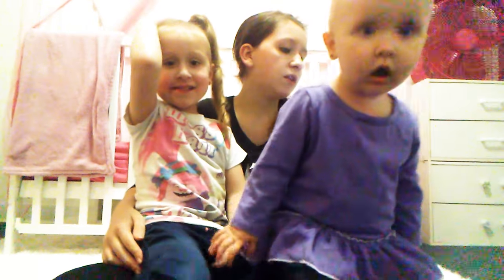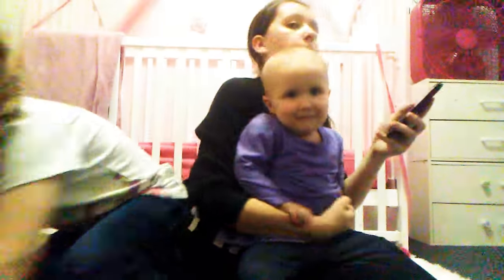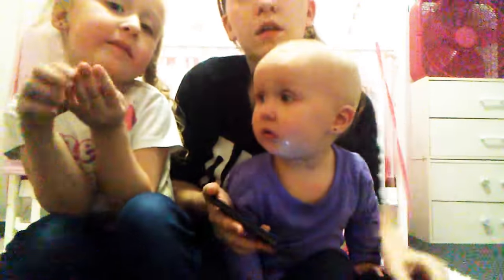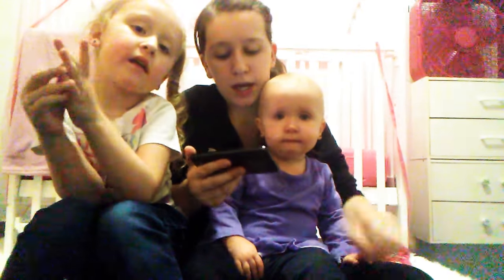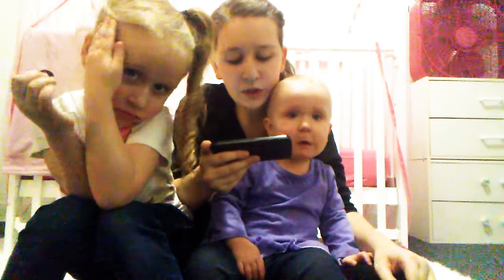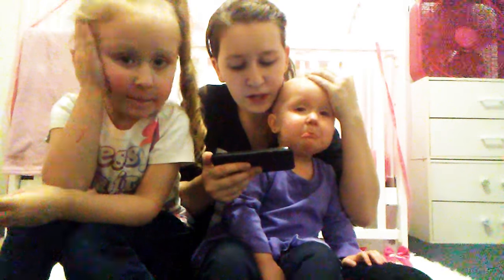14 week Pregnancy update!